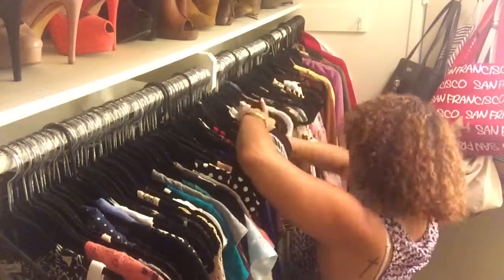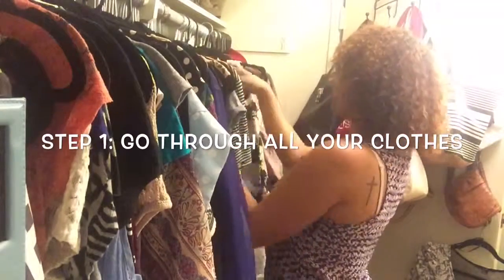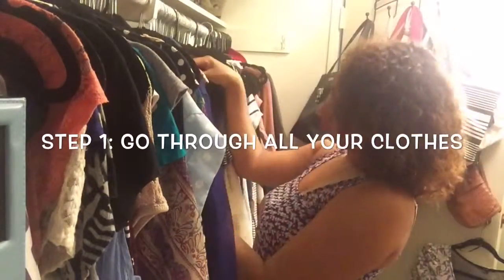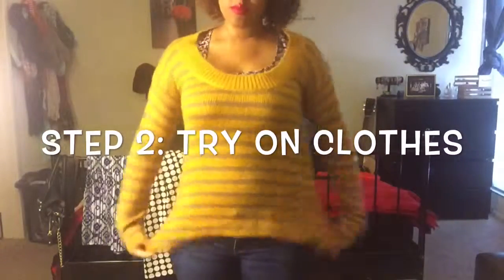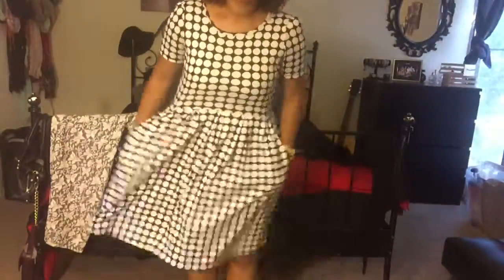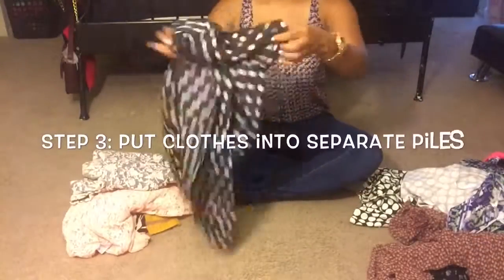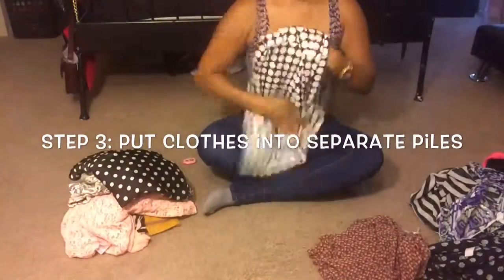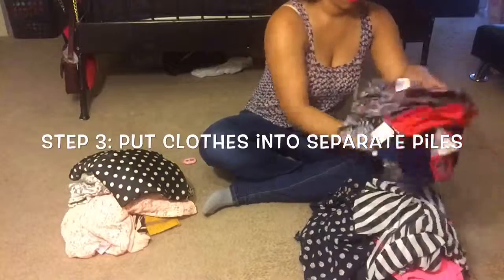How to clean out your closet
A fun and successful way to clean out your closet. Hope you enjoy this video.